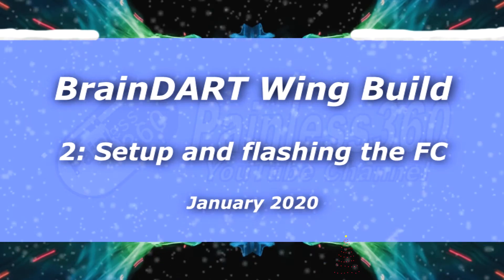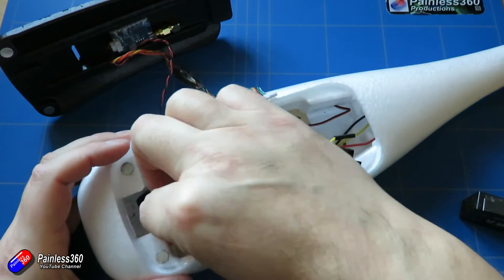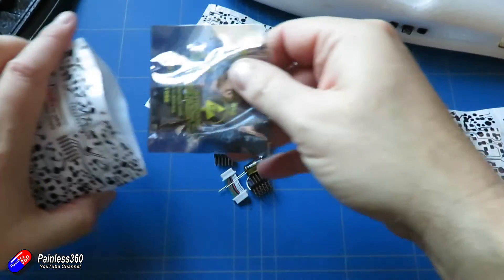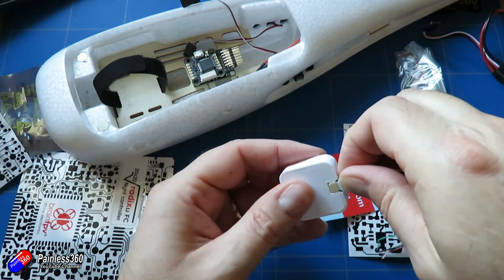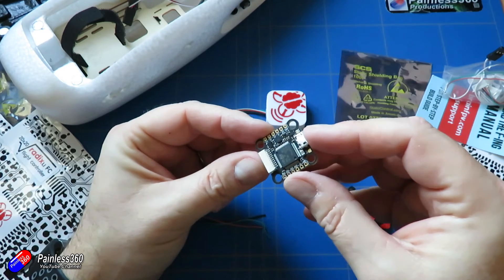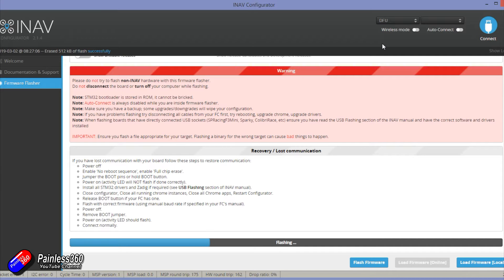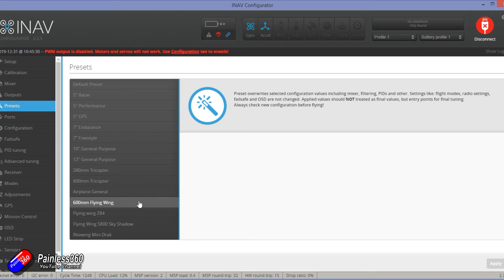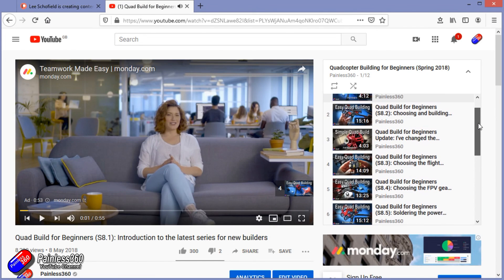BrainDART build: Setup and flashing the Radix with iNav